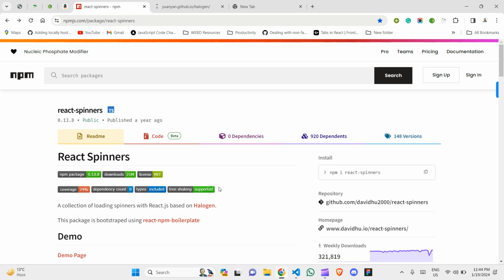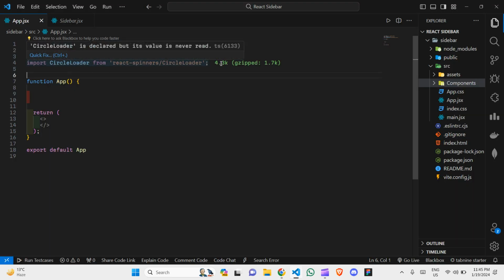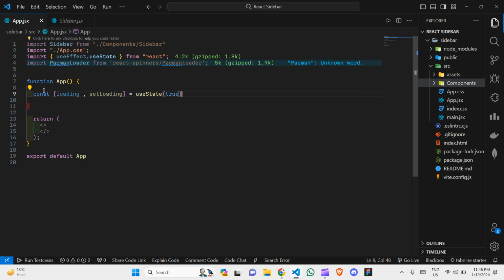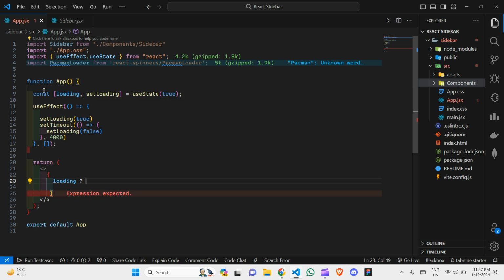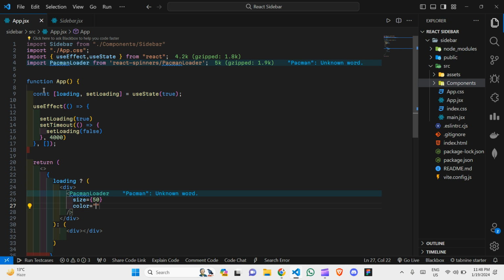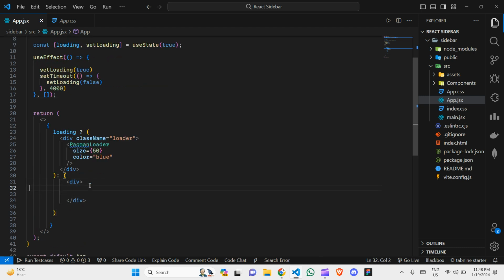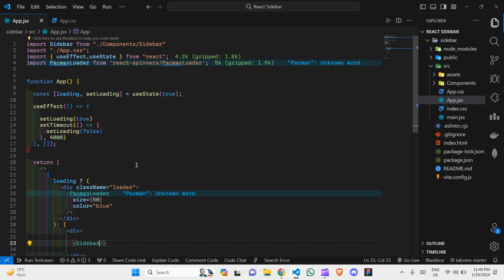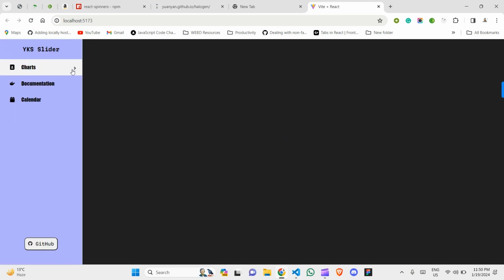How to Add Loading Component in your React Project 👨‍💻⚡for better UI Experience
🔄 Whether you're a beginner or a seasoned developer, understanding how to create efficient and user-friendly loading components is crucial for a seamless user experience. In this video, we'll explore the ins and outs of building loading spinners, skeletons, and other UI elements to keep your React websites looking sharp and responsive.